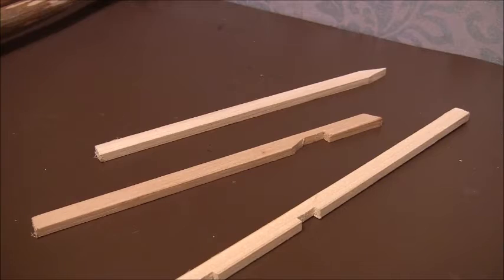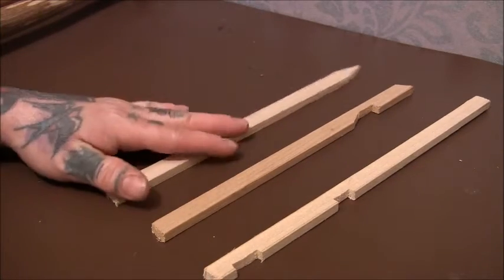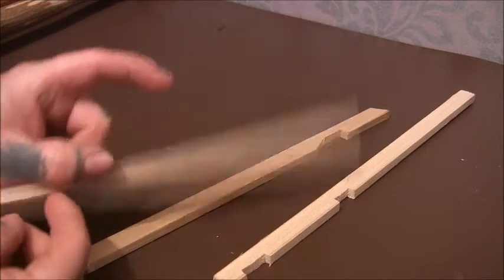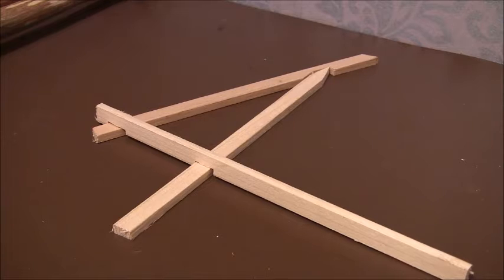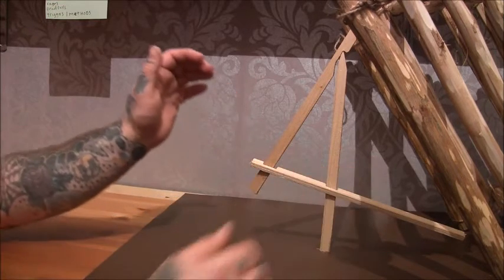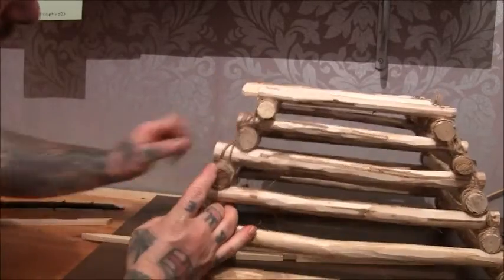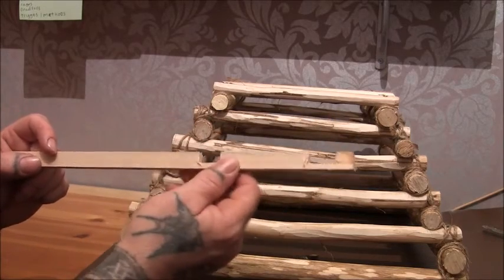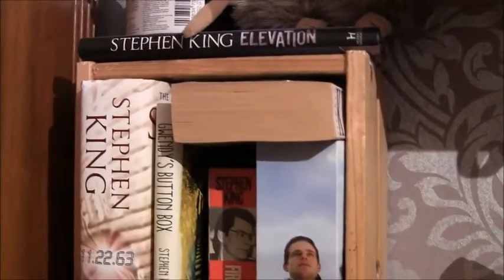survival poaching figure 4 trap